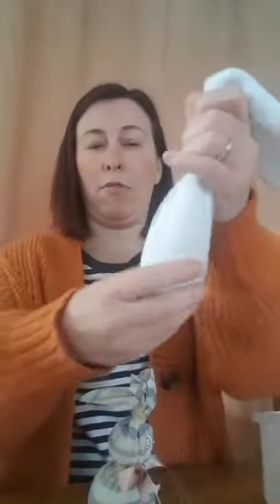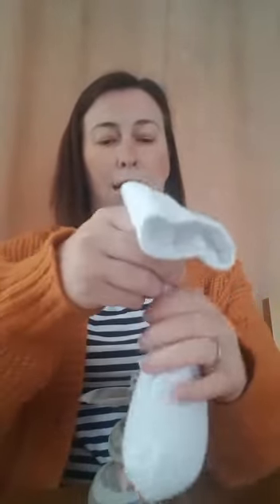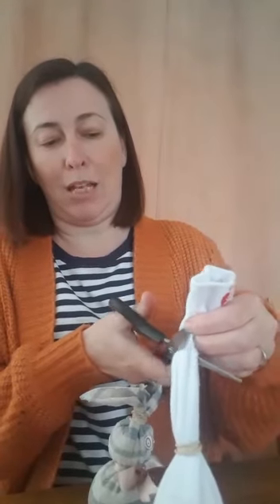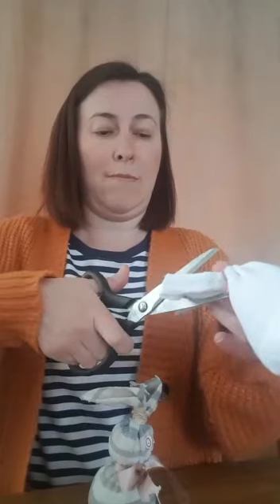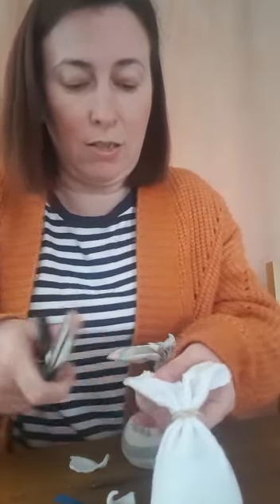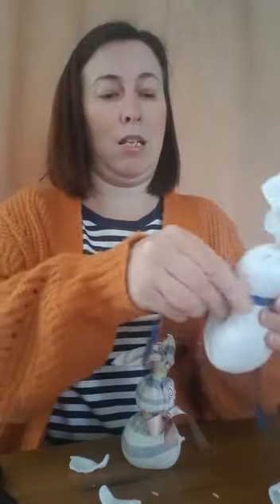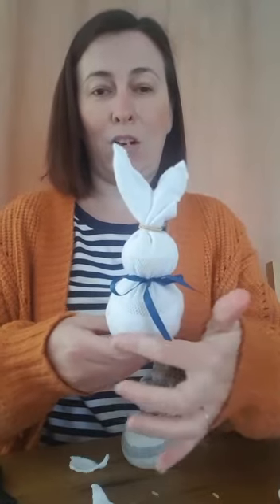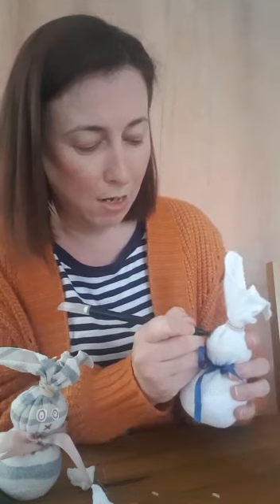Sock Bunny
Mrs Barlow shows you how to make a sock bunny.